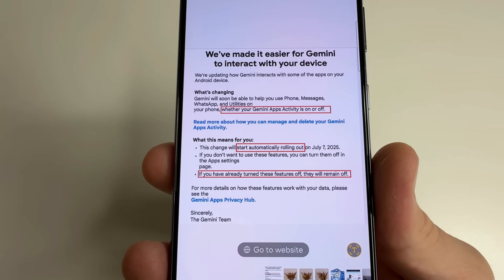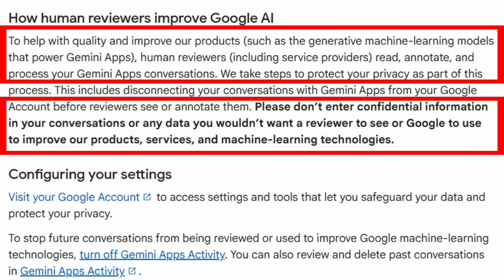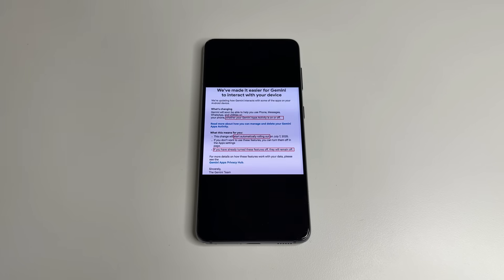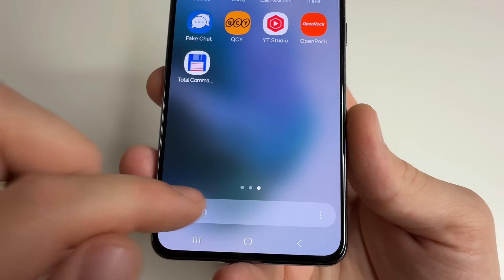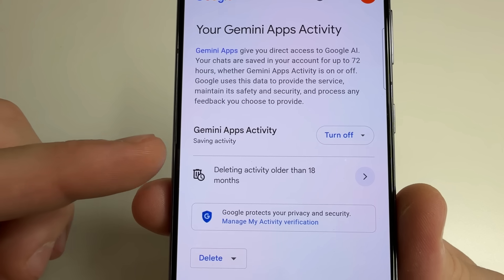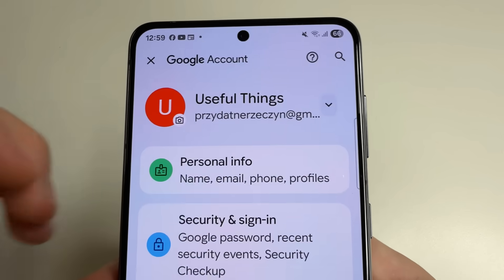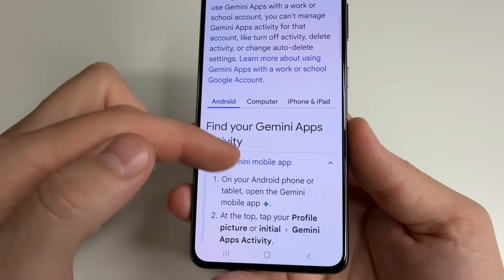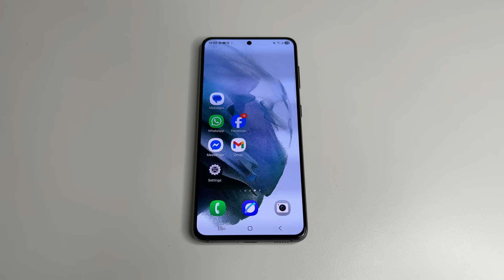Now GOOGLE SEES YOUR MESSAGES on YOUR PHONE. Turn This Off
Google has given Gemini access to your apps like WhatsApp, Messages, and more. Change these settings on your Android phone to increase privacy.